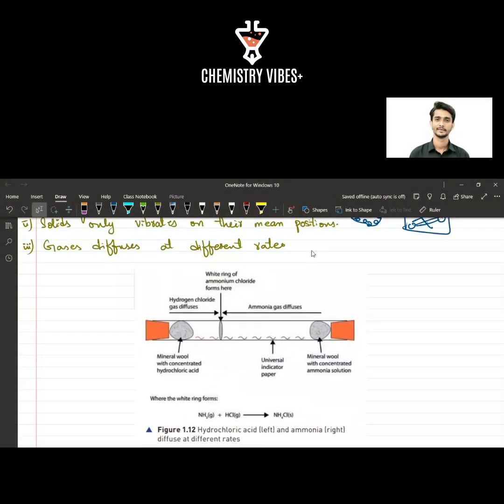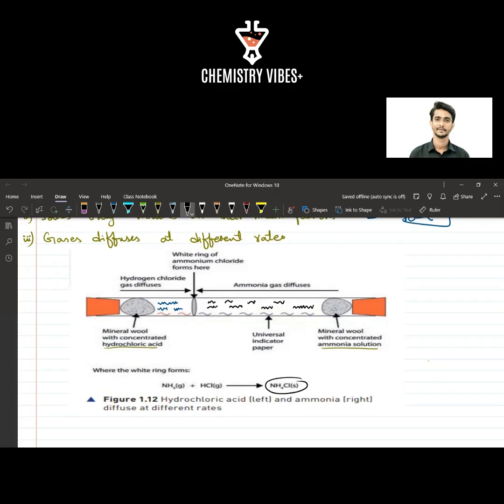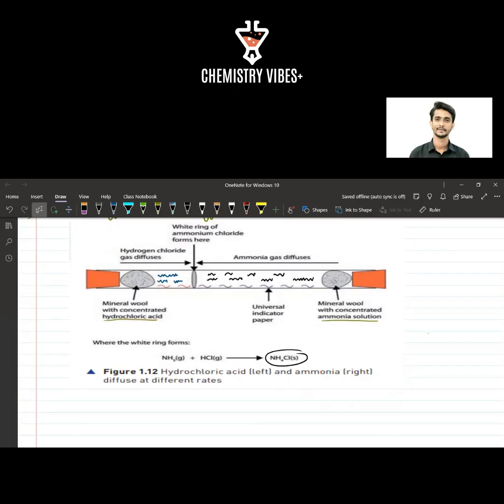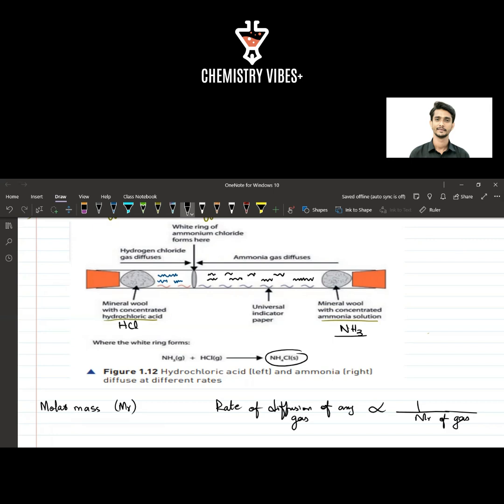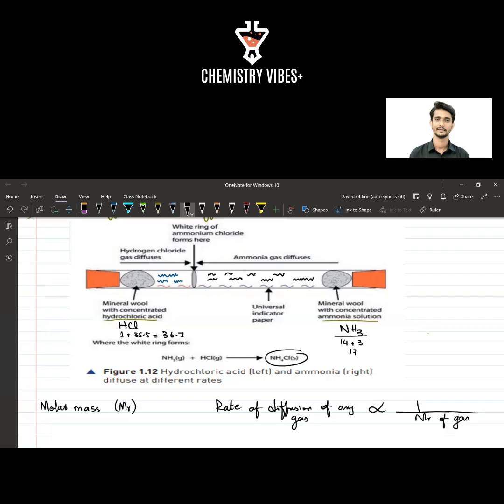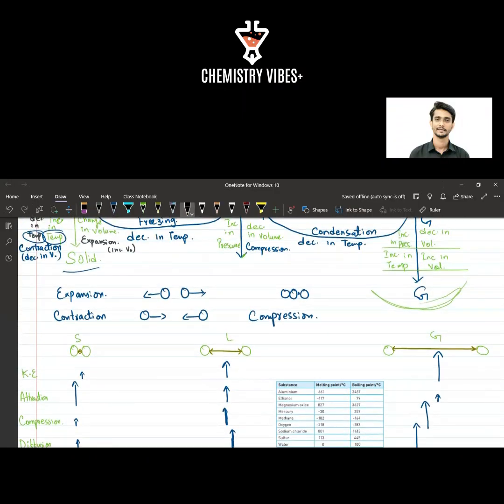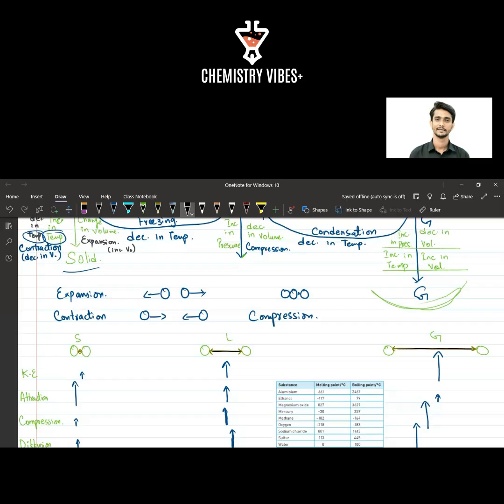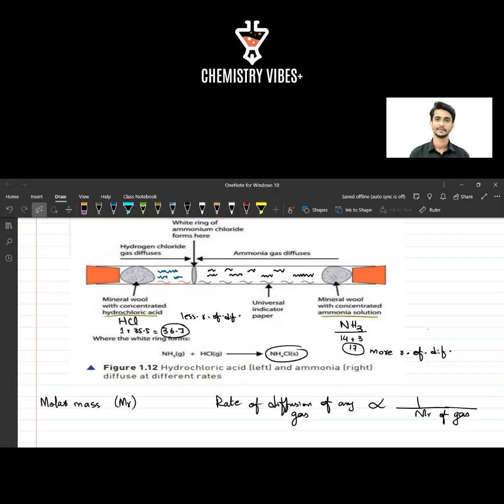Sir Mujeeb Hussain (States of Matter)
Watch 𝑺𝒊𝒓 𝑴𝒖𝒋𝒆𝒆𝒃 𝑯𝒖𝒔𝒔𝒂𝒊𝒏 break down the 𝑺𝒕𝒂𝒕𝒆𝒔 𝒐𝒇 𝑴𝒂𝒕𝒕𝒆𝒓 like never before 🔥
From Solids to Gases, every concept simplified, every student engaged!
💡 Concept-based teaching
📘 Exam-focused insights
🎯 Interactive explanations
📍 Follow 𝑪𝒉𝒆𝒎𝒊𝒔𝒕𝒓𝒚 𝑽𝒊𝒃𝒆𝒔 for more high-quality learning!